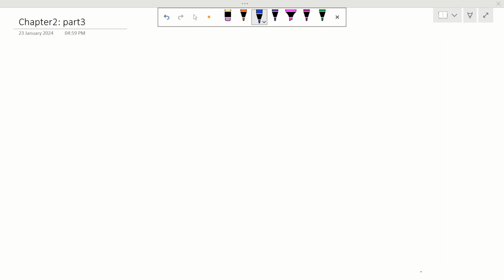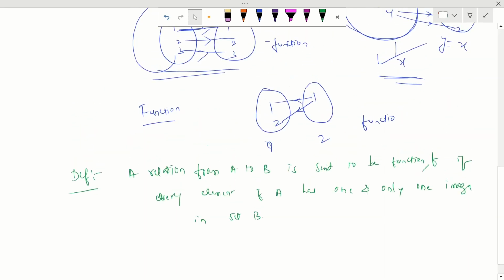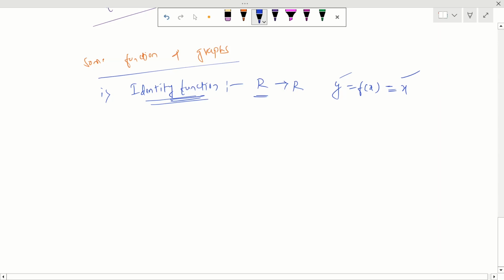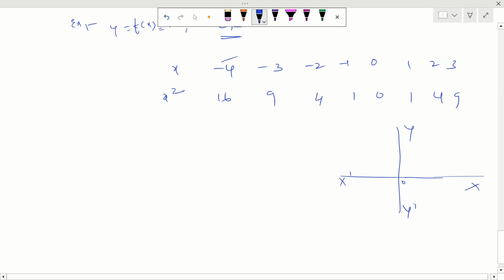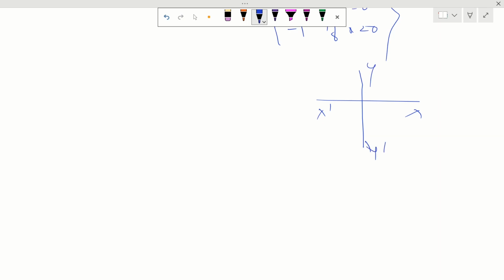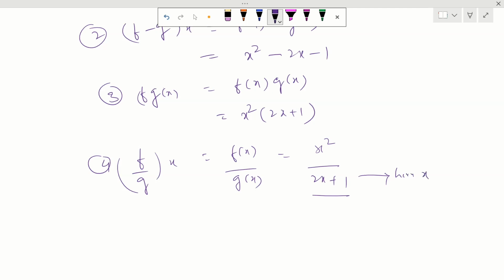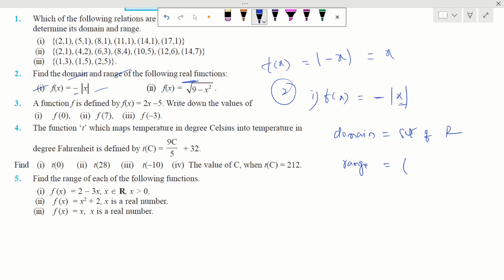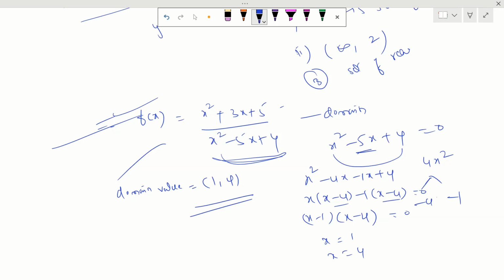1st PU mathematics : Relations and Functions part 3 | 2023-24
Hi students in this video discuss about PU 1st year mathematics chapter 2 Relations and functions part 3 covers introduction of function relations and solving the exercise 2.3.